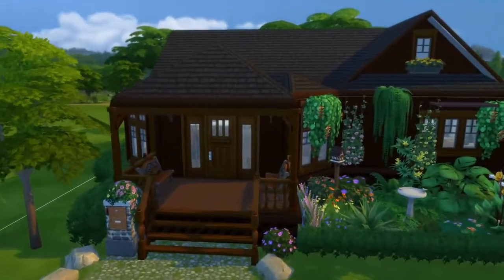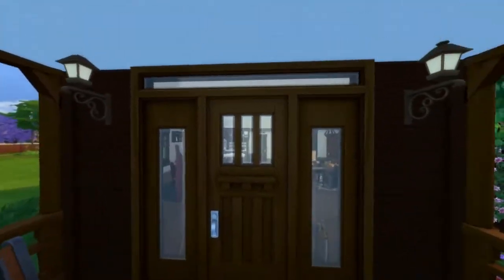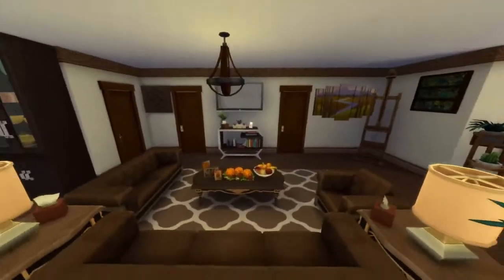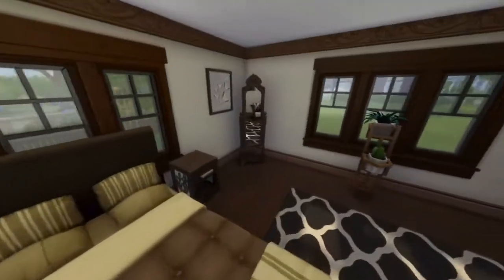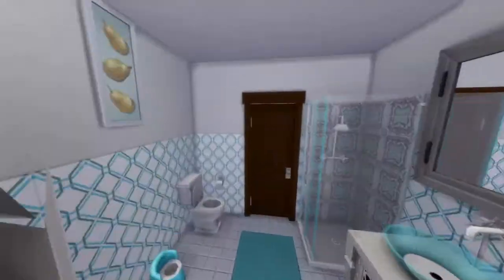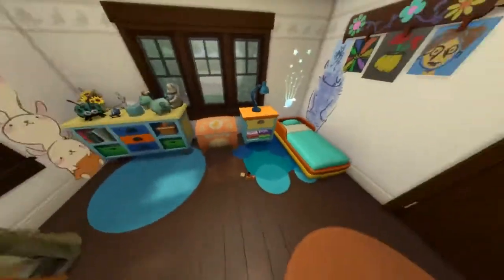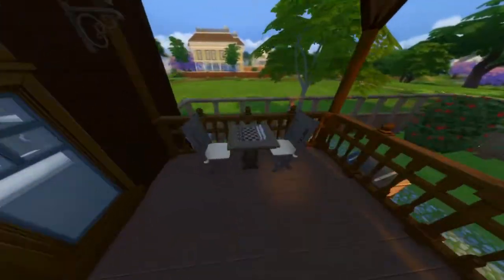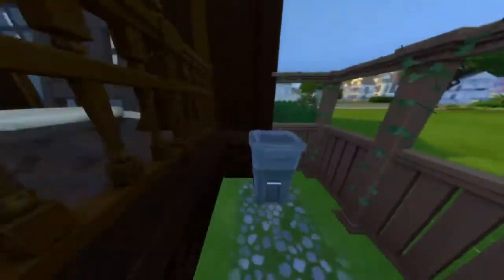Family Cabin 👪 //Tour Video // Sims 4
Subtitles here:
Origin ID: AquaLightNyan
Twitch(Coming Soon): Aquatic_Lily